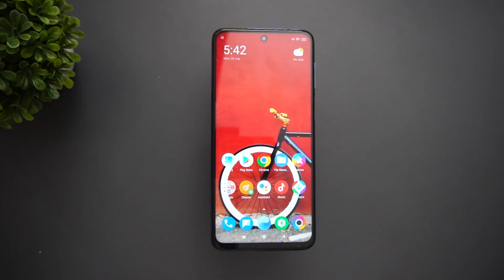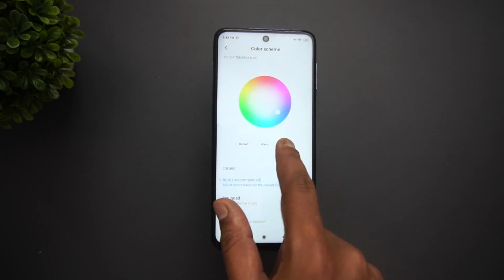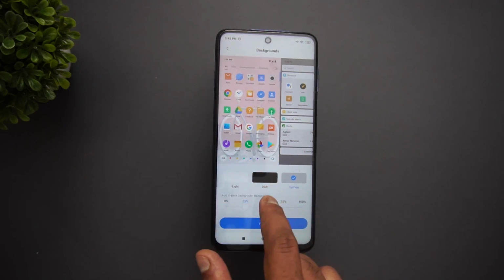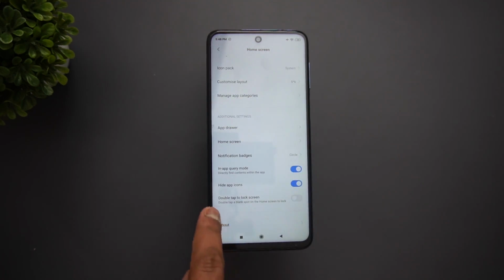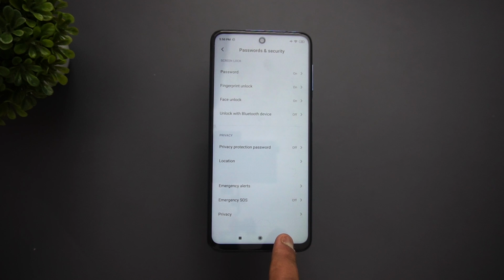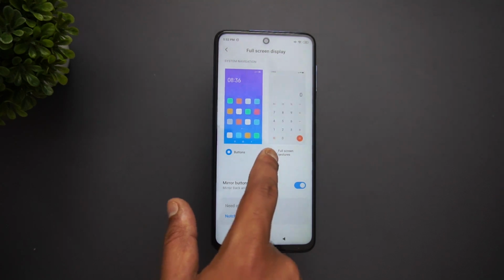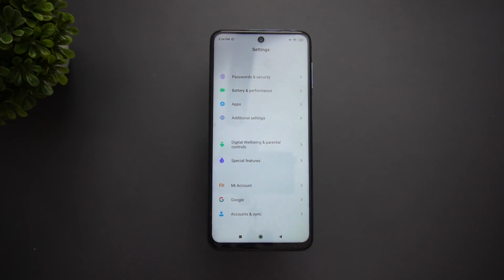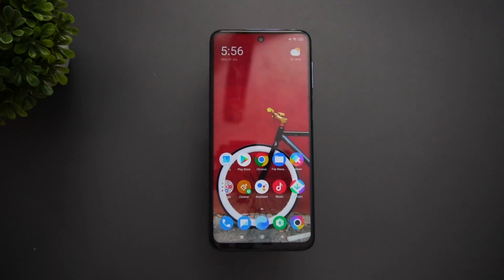Poco M2 Pro Tips, Tricks and Features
Poco M2 Pro has MIUI for Poco and Android 10, here are some of the tips, tricks and hidden features of the Poco M2 Pro.